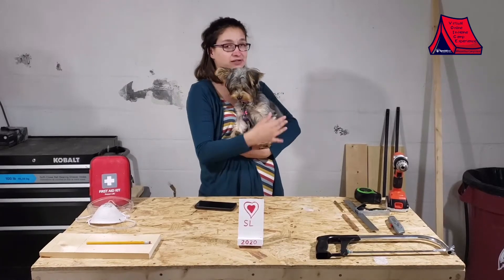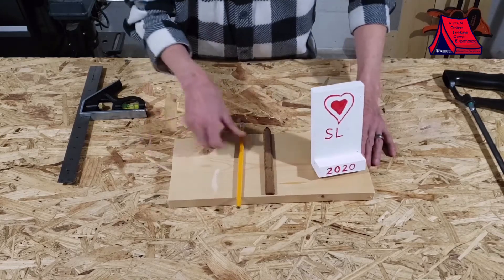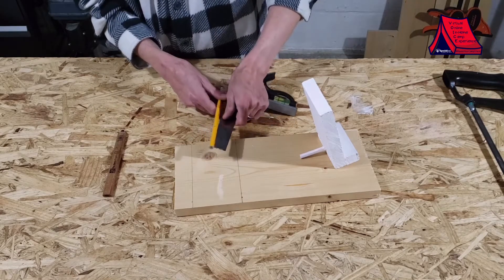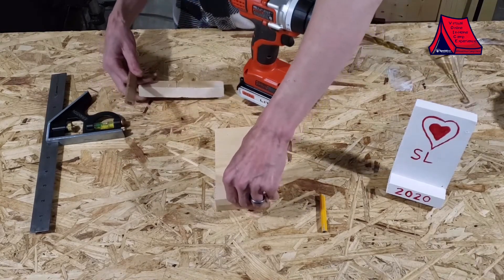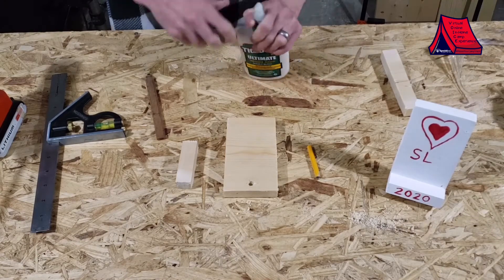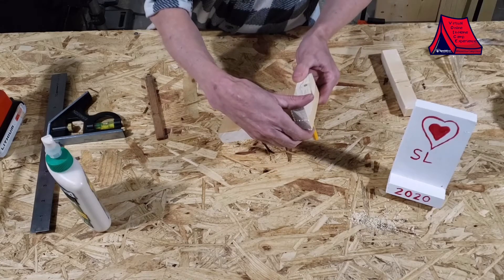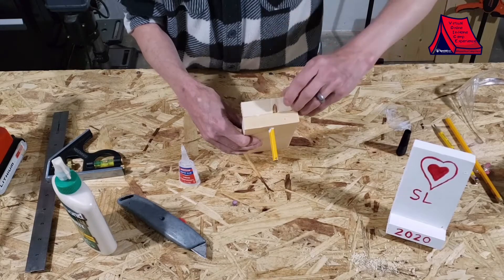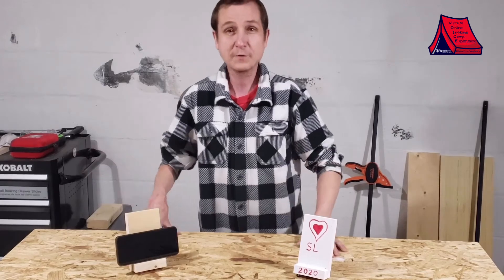Camp VOICE: Woodworking #1 - Phone Stand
Join the Hubley family as they walk us through a woodworking project you can do right at home, and use every day! Grab your tools and learn how to make a technology stand for your phone or tablet.